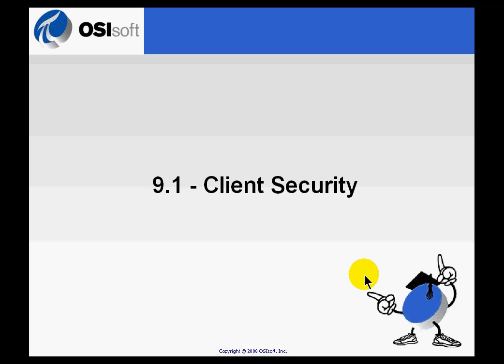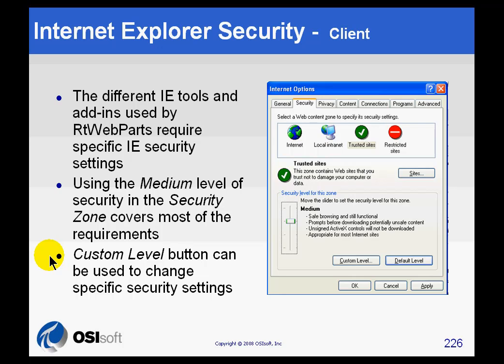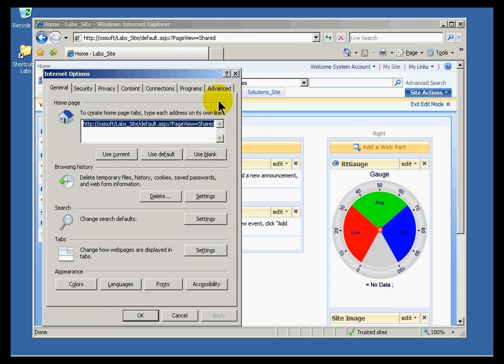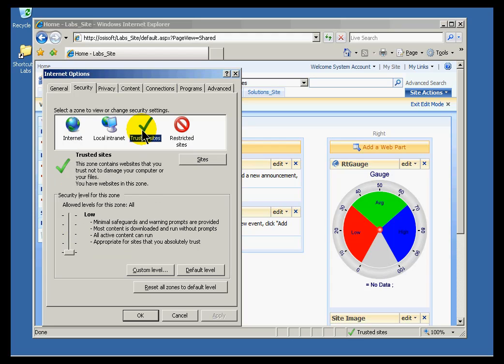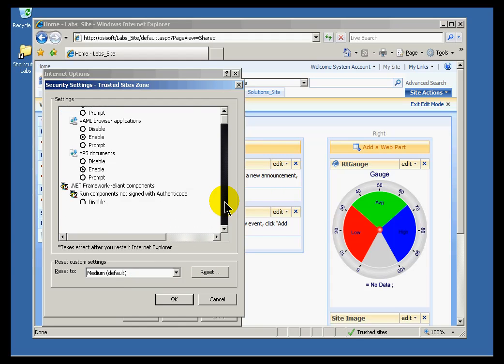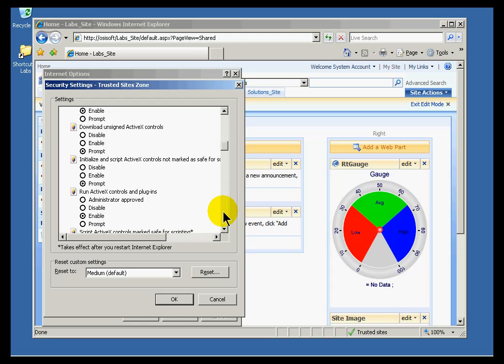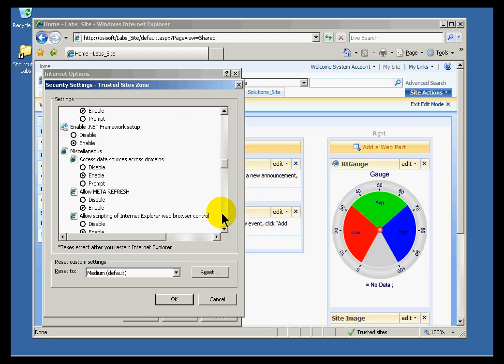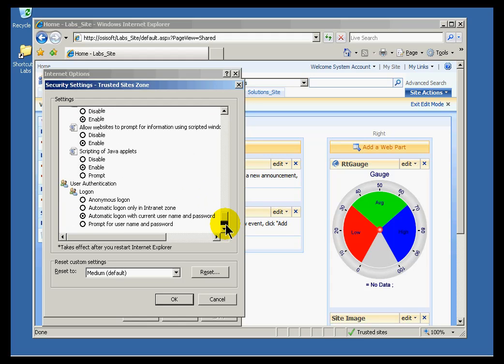OSIsoft: PI WebParts and Client Security. v2.2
Proper client security requires specific settings for Internet Explorer.

you can see where this video is in the sequence of videos on this topic.